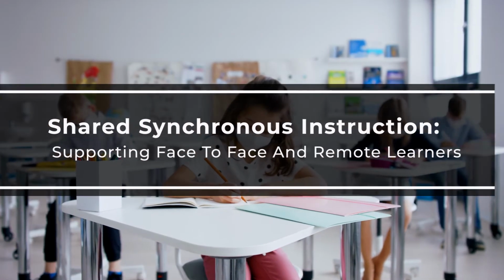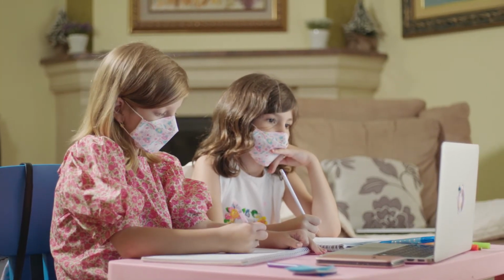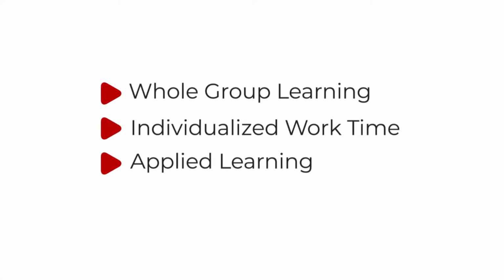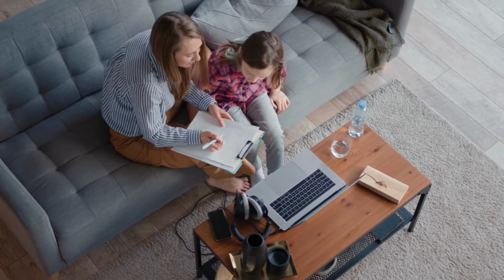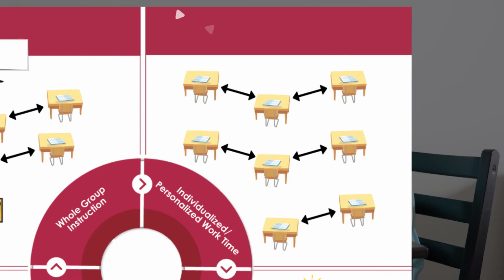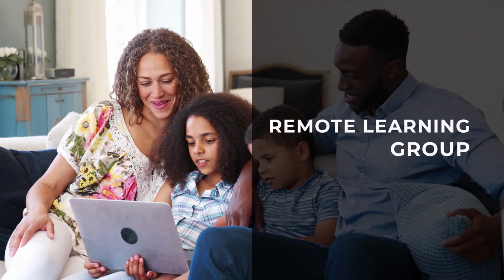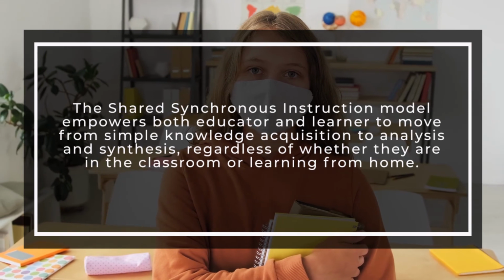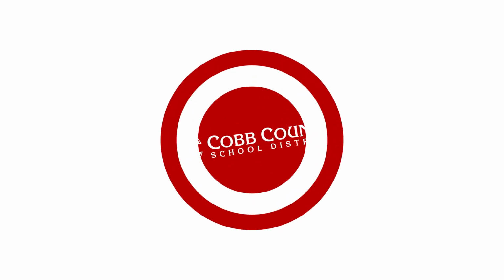Cobb County - Synchronous Instruction